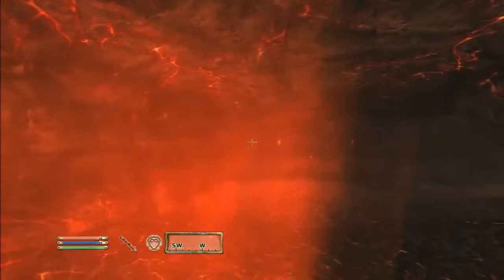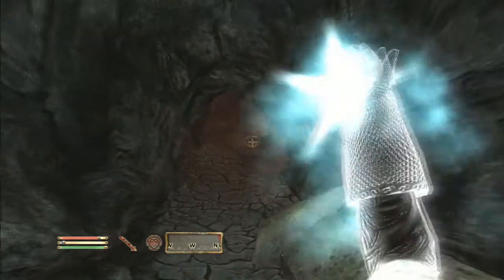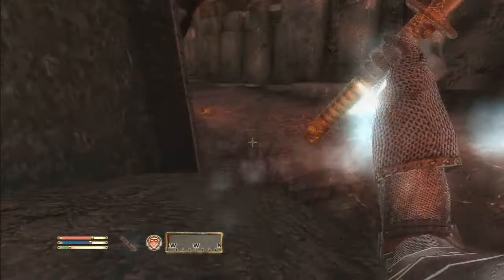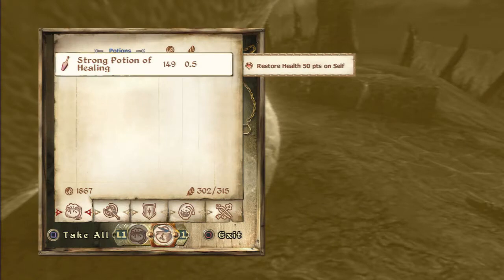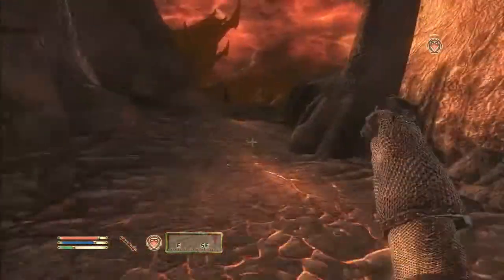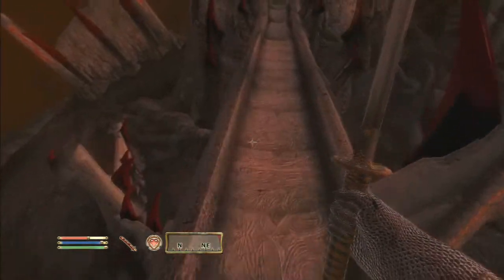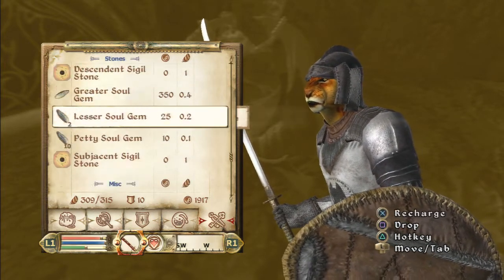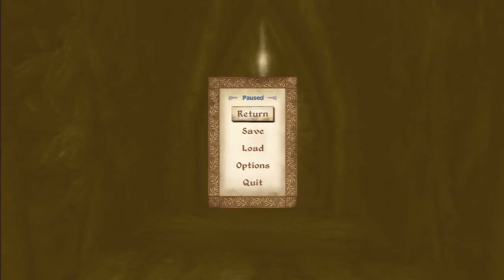Let's Play Oblivion -37- Spindle Shrine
More exploration in oblivion.